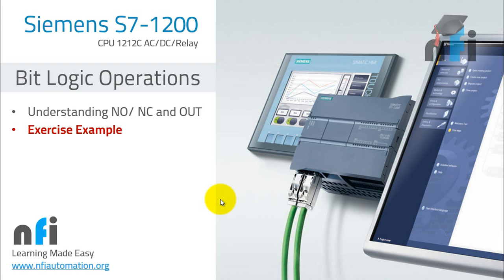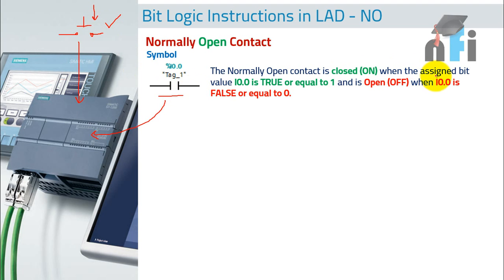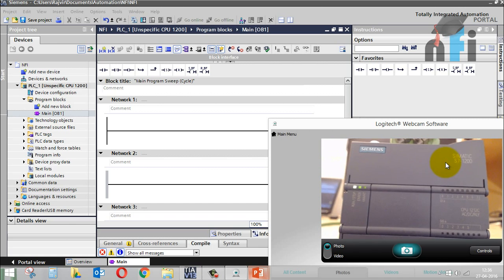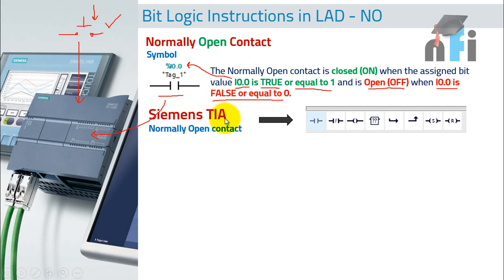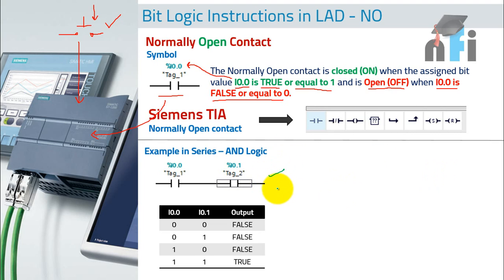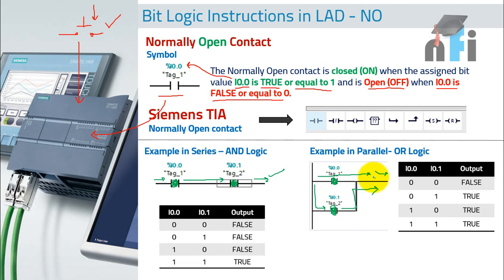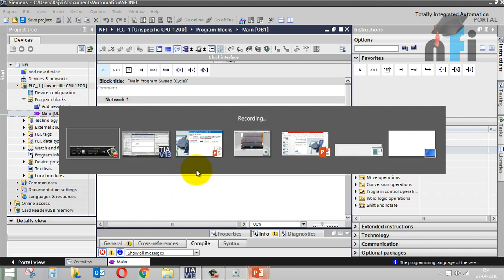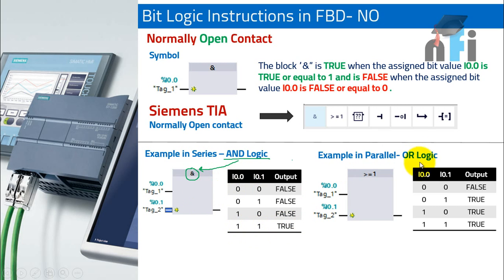Siemens S7-1200- Bit Logic Instructions NO, NC & OUT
Cheers,
Rajvir Singh